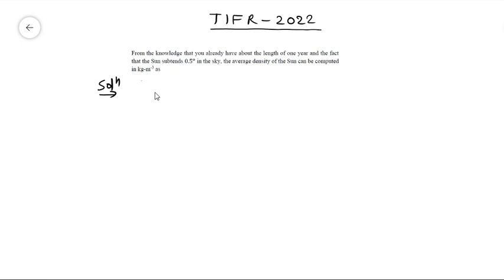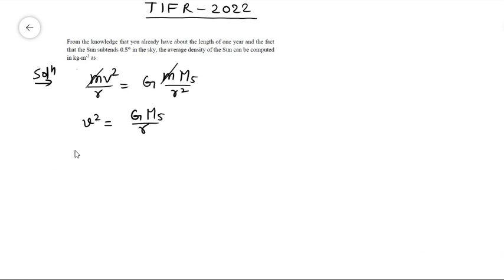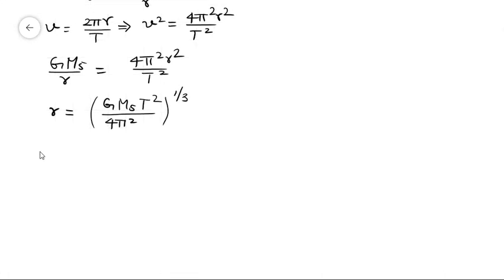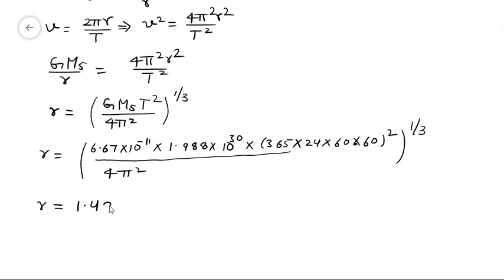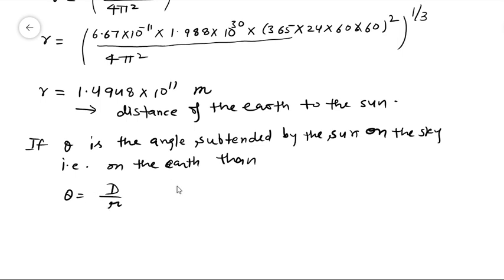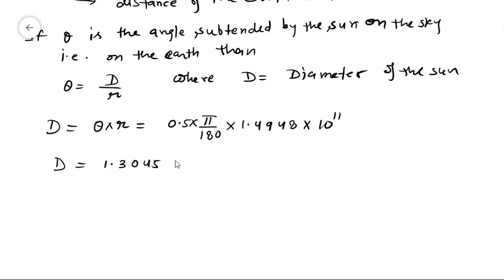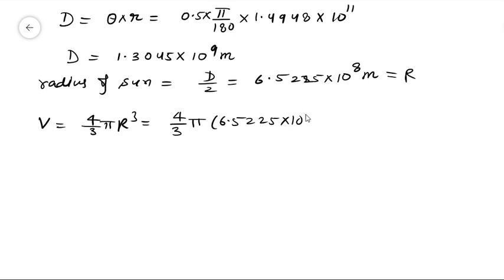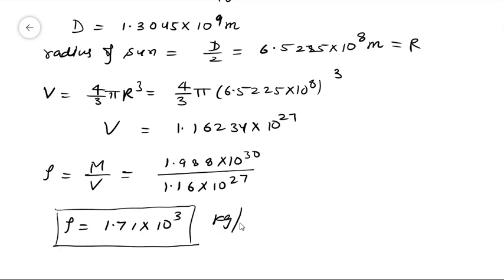TIFR 2022 physics solutions (density of sun)